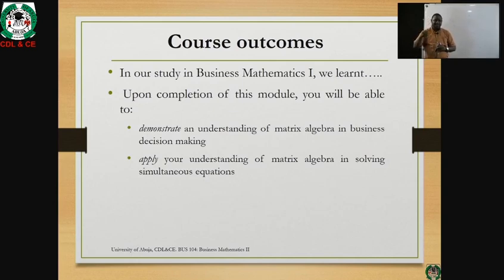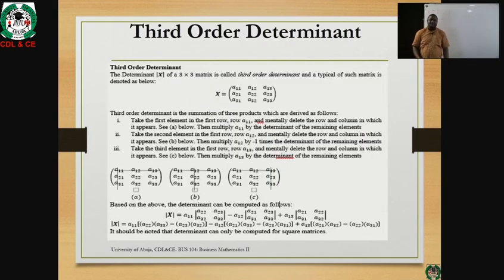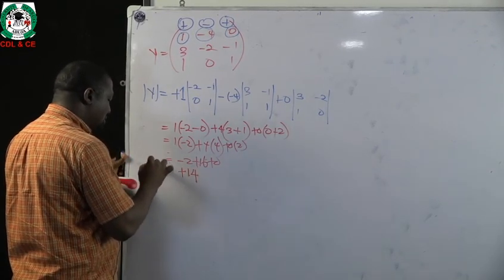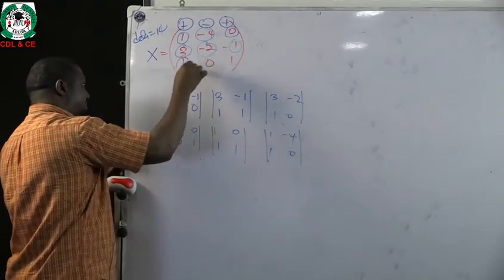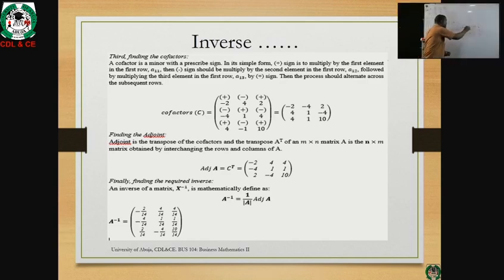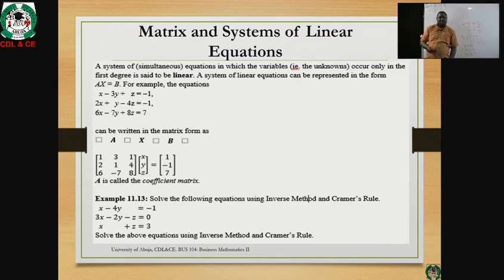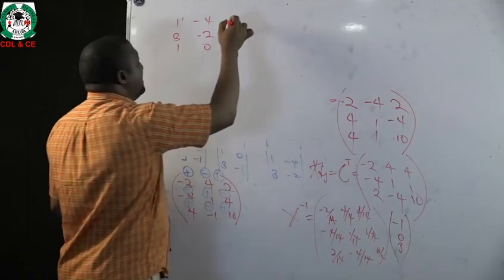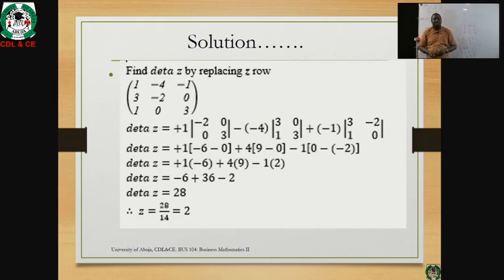Bus 104 Study Session 2 Matrix Algebra II